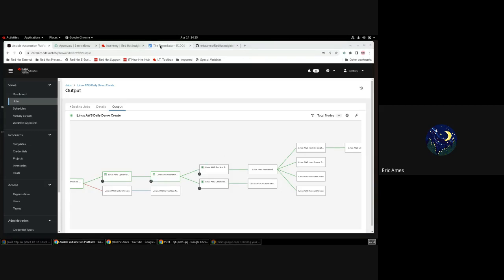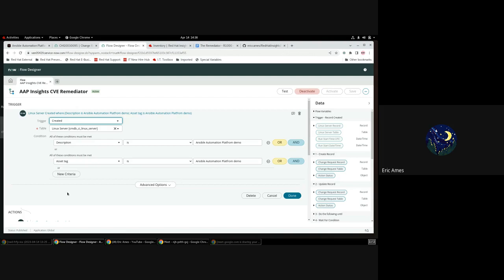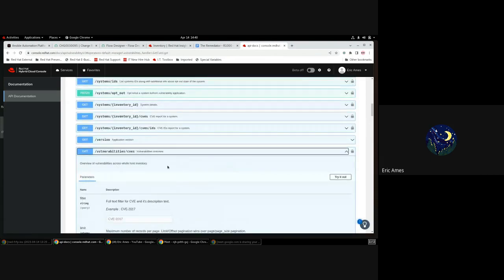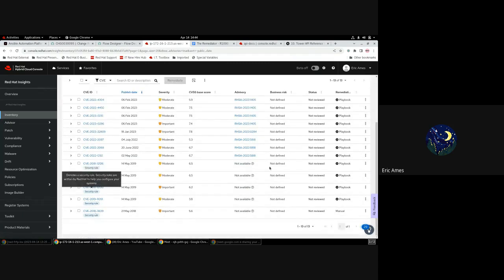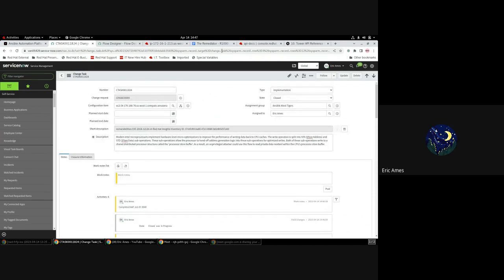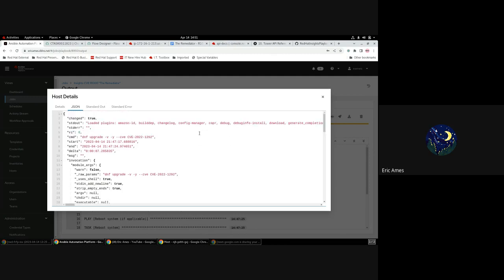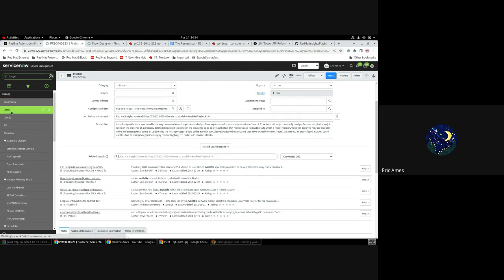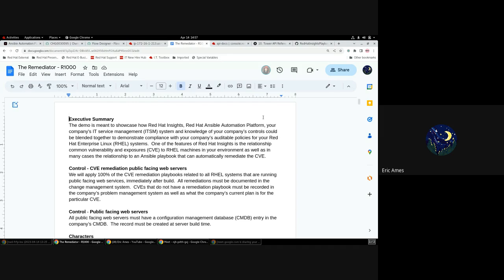The Remediator R1000 - Red Hat Insights CVE remediation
The demo is meant to showcase how Red Hat Insights, Red Hat Ansible Automation Platform, your company's IT service management (ITSM) system and knowledge of your company’s controls could be blended together to demonstrate compliance with your company’s auditable policies for your Red Hat Enterprise Linux (RHEL) systems.  One of the features of Red Hat Insights is the relationship common vulnerability and exposures (CVE) to RHEL machines in your environment as well as in many cases the relationship to an Ansible playbook that can automatically remediate the CVE.